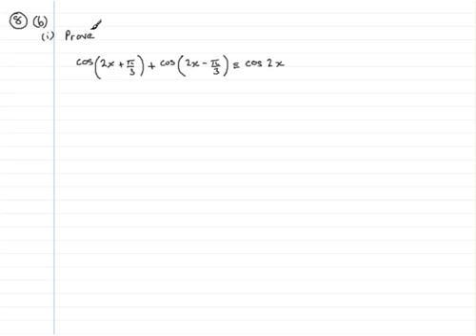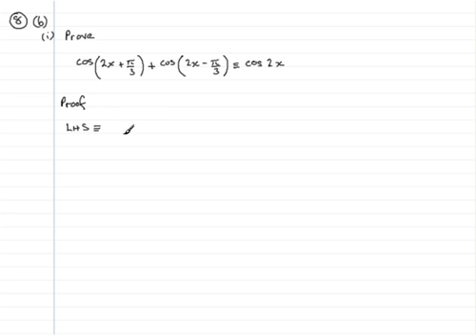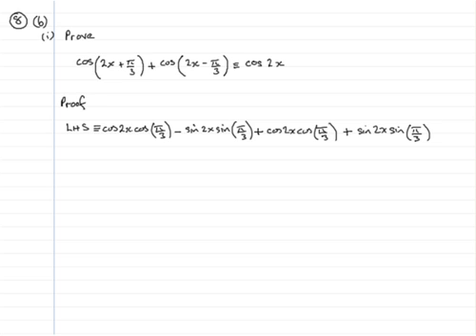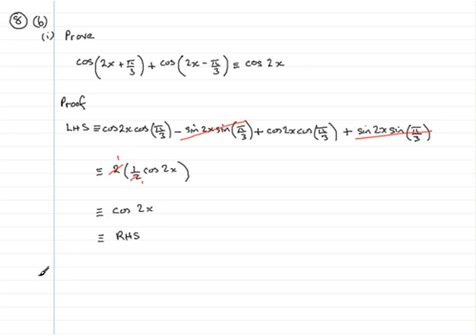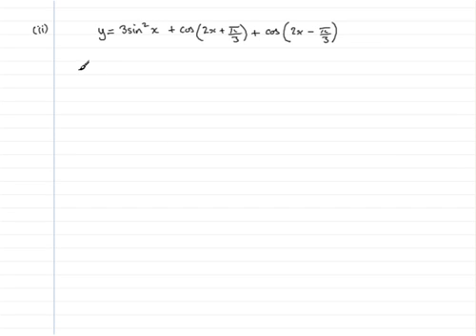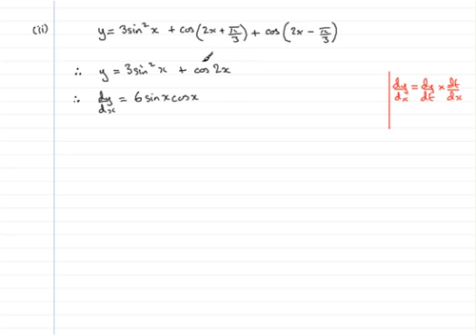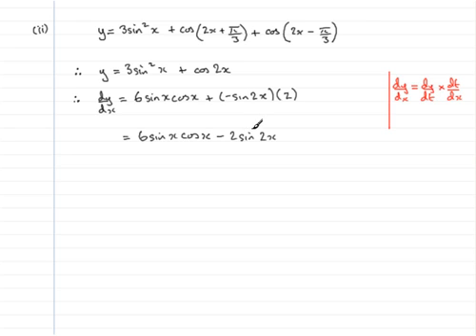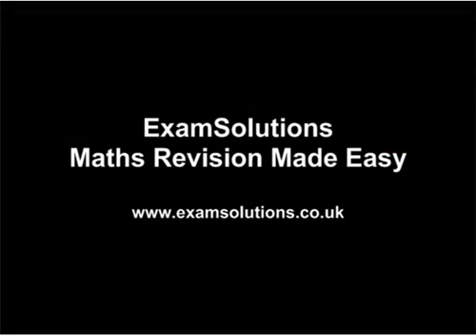Edexcel C3 June 2006 Q8(b)